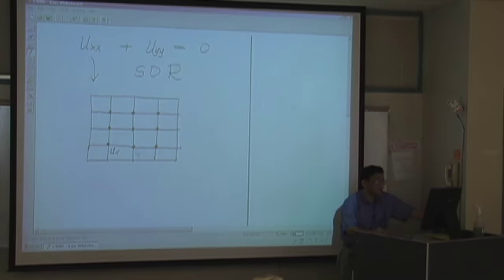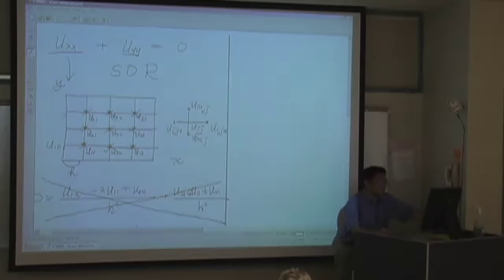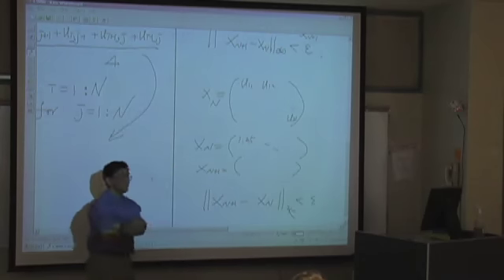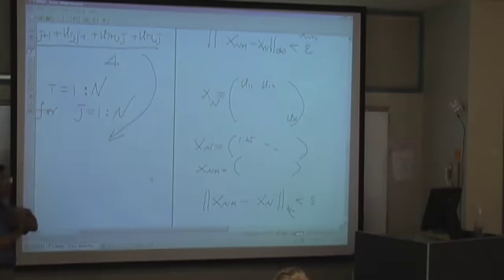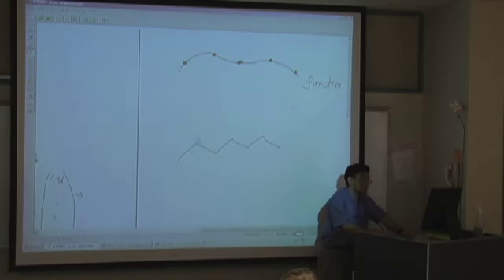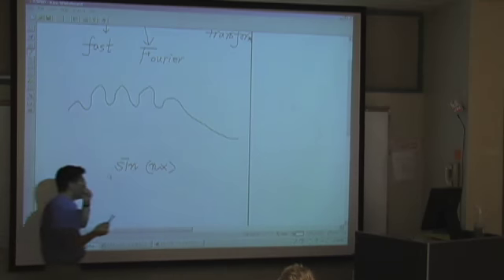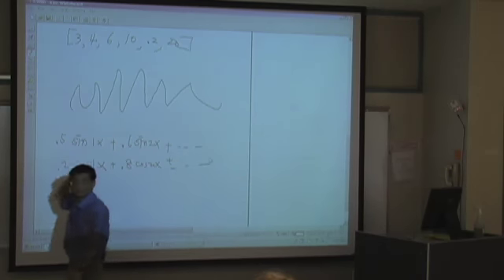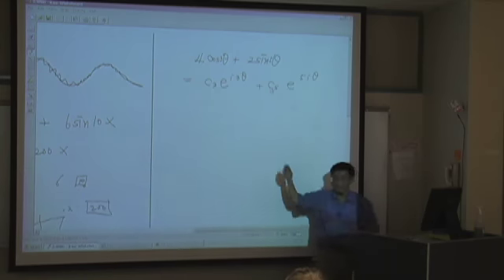Numerical Analysis 12